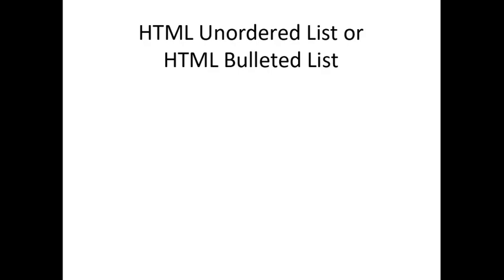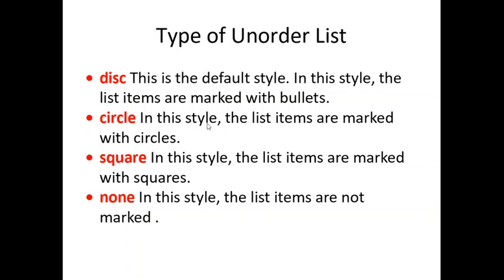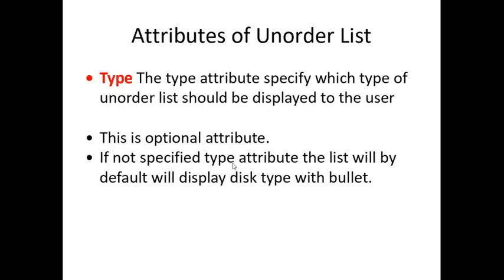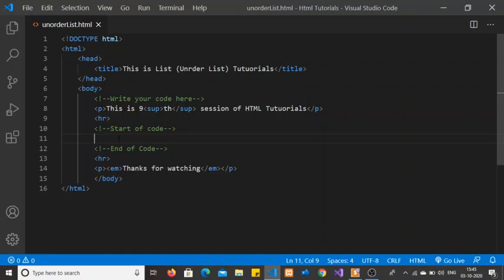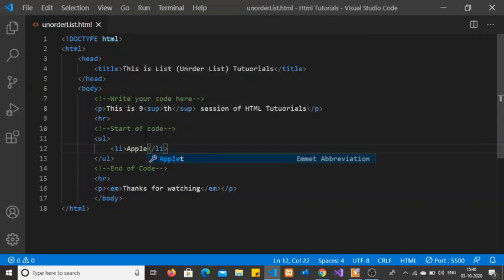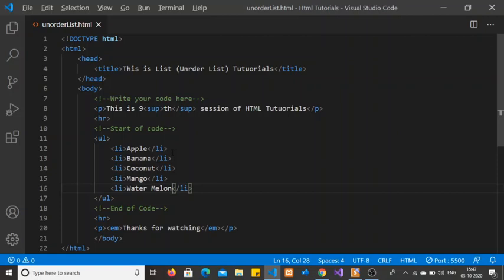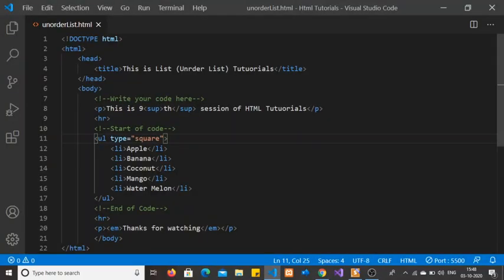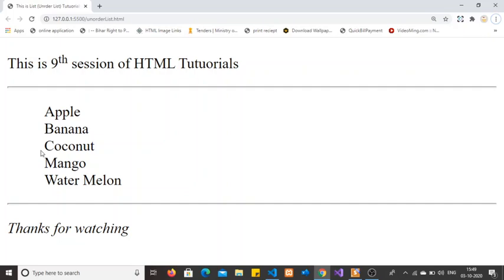Session-9 || HTML List Part-2 (Unorder List)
In this tutorial we learned HTML List (Unorder List or Bulleted List)
Learn how to display data in the form of list using HTML unorder List,
we used type attribute to customize default styling of unorder list and saw different kind of unordered list style.

Happy Learning
Codes Evidence